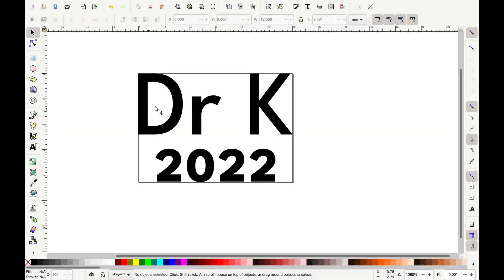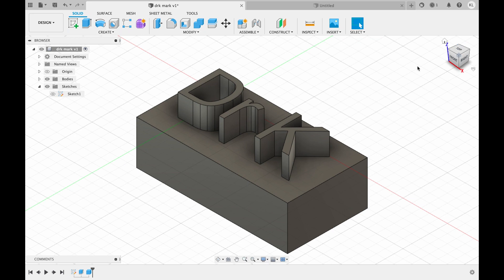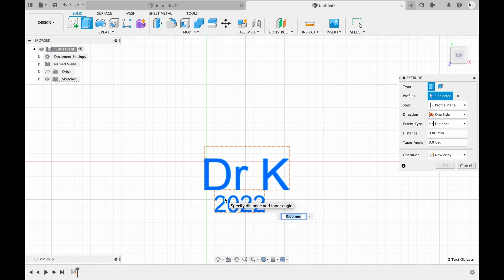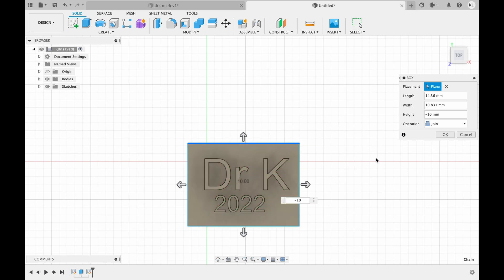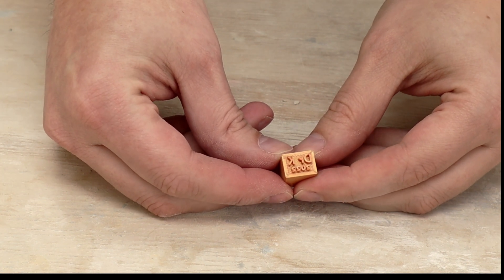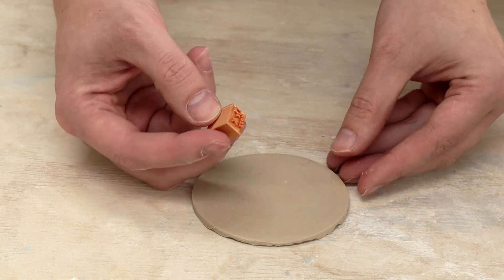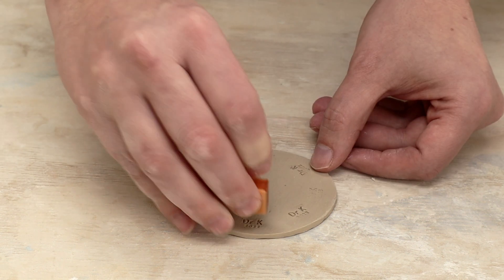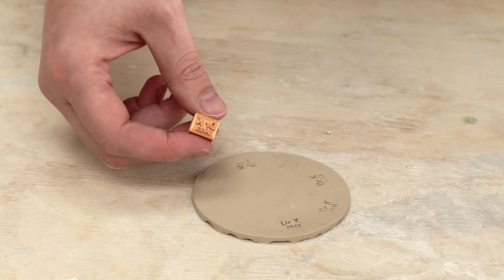3D Printing my Pottery Makers Mark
I've been making pots for a bit over a year, but so far I haven't been marking them as my own. In this video, I change that. I design my own makers mark for my pots using Inkscape. I settled on "Dr. K" since I am a Dr after all (PhD)! I imported the svg into fusion 360 and extruded the need parts and printed it out. Finally I test it out on a scrap piece of clay. I think it turned out great and was rather simple to do.